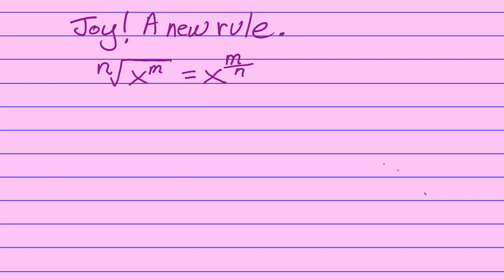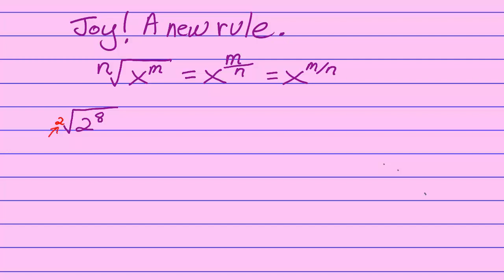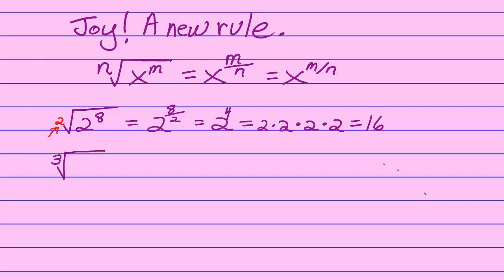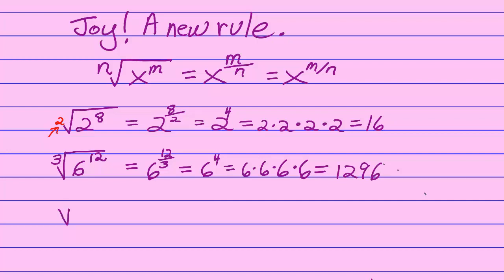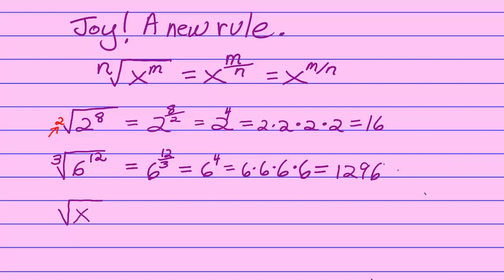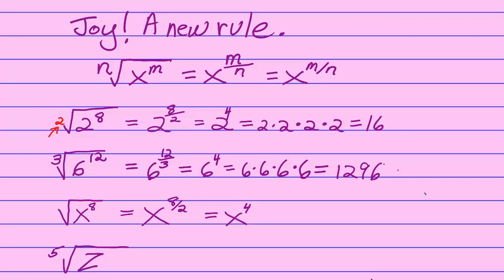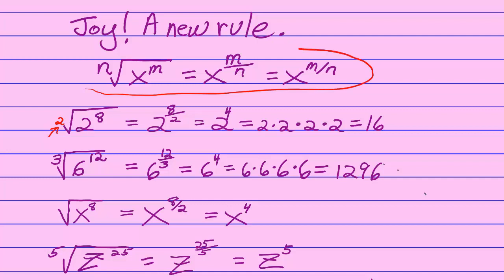Simplify Radical Expressions with Radicals Rule